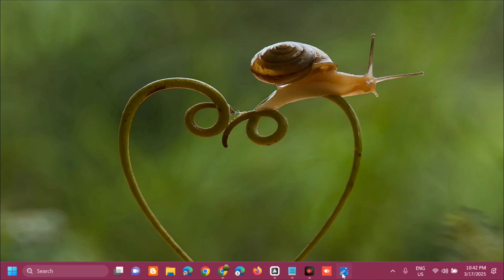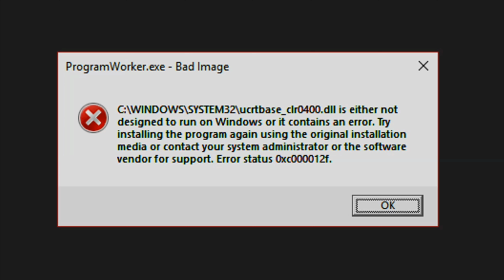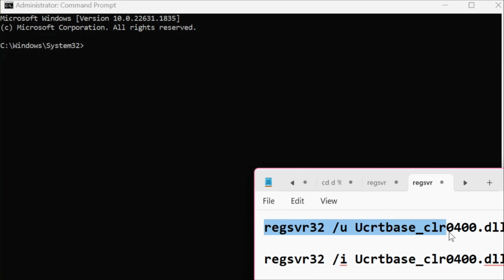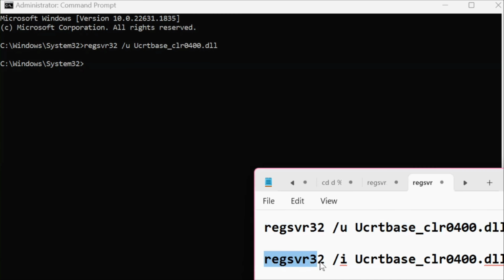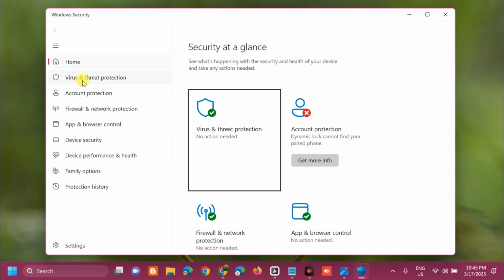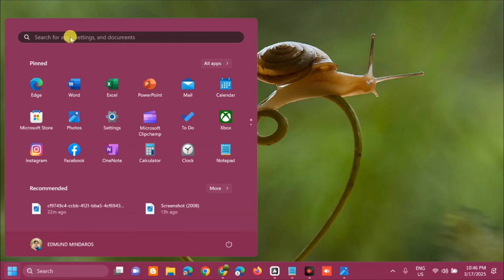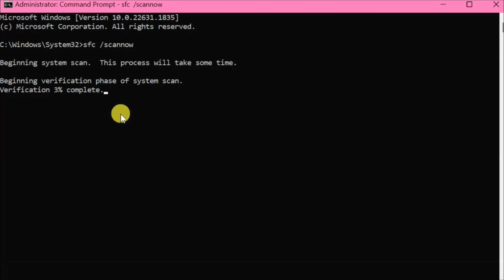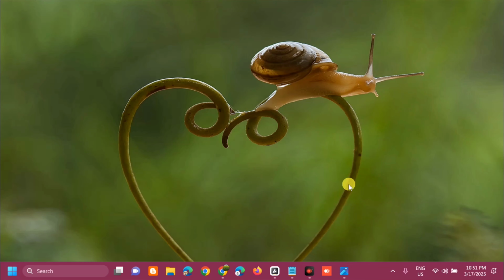How To Fix Ucrtbase_clr0400.Dll is Either Not Designed To Run on Windows or It Contains an Error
The Ucrtbase_clr0400.dll is either not designed to run on Windows or it contains an error message creates frustrating difficulties when you attempt to operate your favorite programs or games on a Windows device.  The Ucrtbase_clr0400.dll error message will appear when applications fail because the file is missing or corrupted or incompatible with their requirements.

Multiple factors lead to Ucrtbase_clr0400.dll error occurrence. The Ucrtbase_clr0400.dll error typically occurs when files become corrupted or disappear because of failed Windows updates or malware infections. System components that are out-of-date including Universal C Runtime library can cause incompatibility issues. System file corruption along with third-party application conflicts can lead to this error.

Re-Register the DLL:
1. Type cmd in Windows search.
2. Right-click on Command Prompt and pick Run as administrator.
3. User Account Control window will show up click Yes when prompted.
4. In the prompt, type in the following command and press Enter: regsvr32 /u
Ucrtbase_clr0400.dll
5. After that, type the next command and hit Enter: regsvr32 /i Ucrtbase_clr0400.dll
6. Restart your device to apply the changes.

Perform a Malware Scan:
1. Type Windows Security in the Windows search bar and hit Enter. Select Virus & threat protection.
2. Pick Scan options.
3. Choose Microsoft Defender Offline scan and click Scan now.
4. Your computer will immediately restart to begin a deep scan.

Repair System Files:
1. Type cmd in Windows search.
2. Right-click on Command Prompt and pick Run as administrator.
3. User Account Control window will show up click Yes when prompted.
4. Then, copy and paste the following command, pressing Enter after: sfc /scannow
5. Close down the Command Prompt and restart your computer.

Issues Addressed In This Tutorial:
fix ucrtbase_clr0400.dll is either not designed to run on windows
ucrtbase_clr0400.dll error on windows